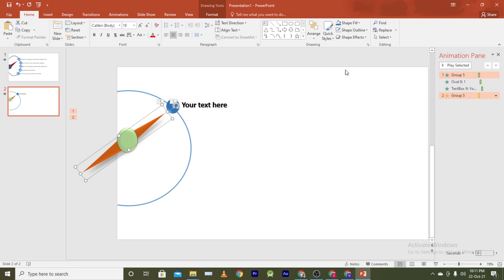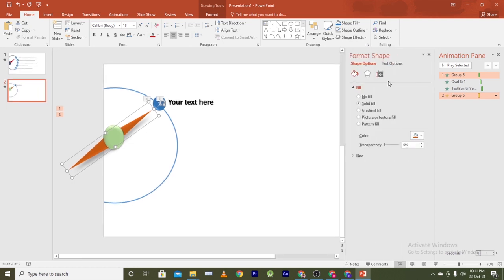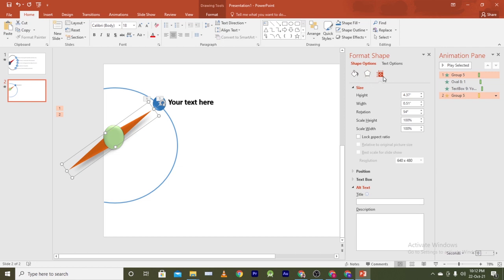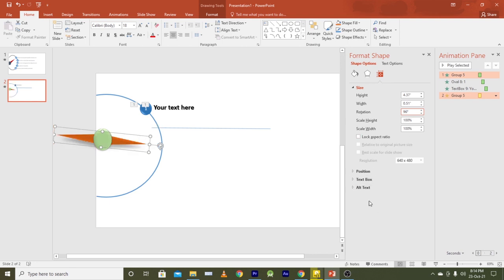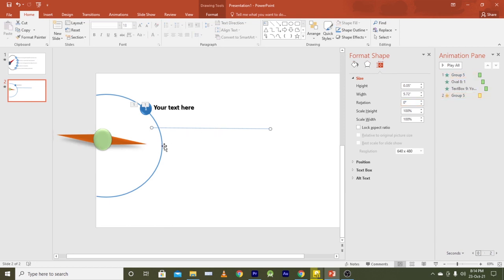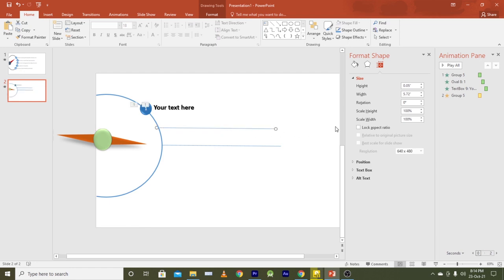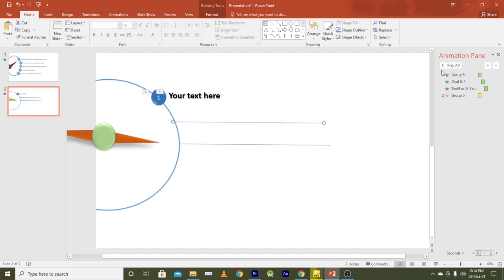Clock needle animation effects (Part 7)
Feel free to watch other parts of this series of PowerPoint tutorials as well.